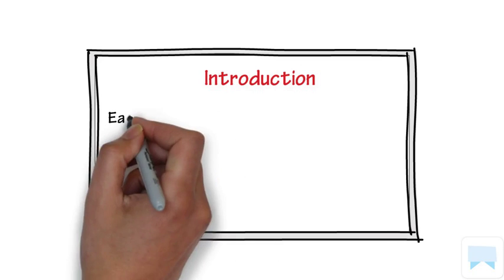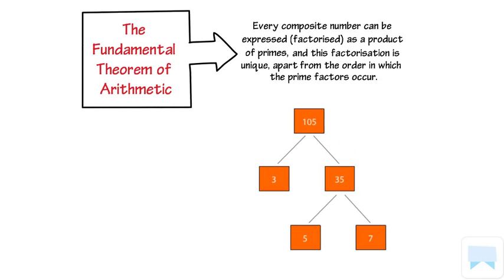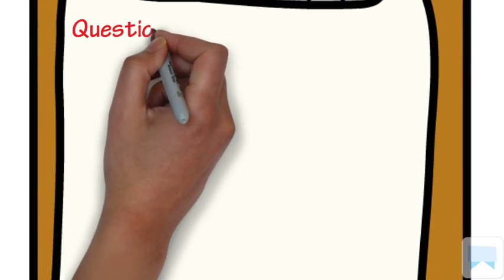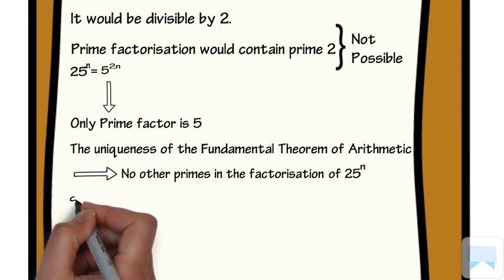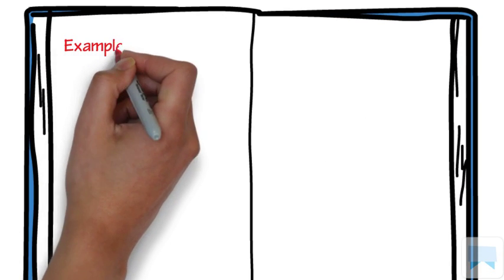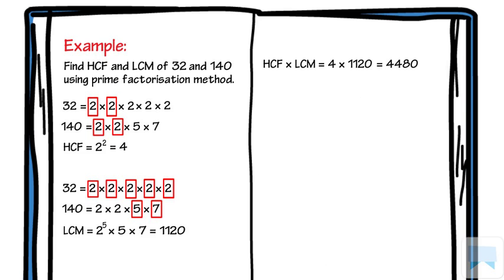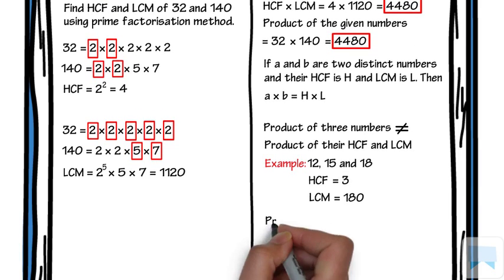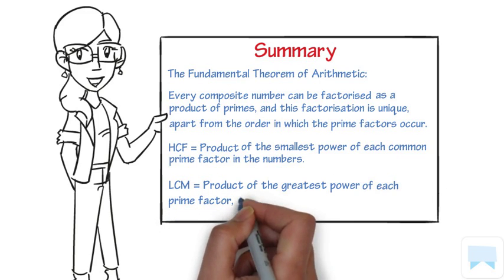1.2 The Fundamental Theorem of Arithmetic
1.2 The Fundamental Theorem of Arithmetic
The concepts in the videos are explained  in live sessions by experienced online teachers